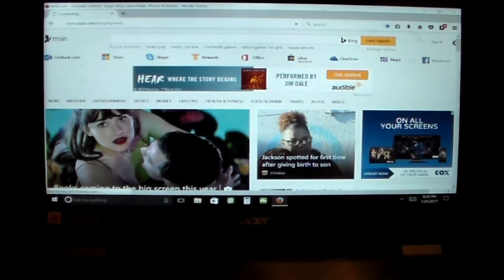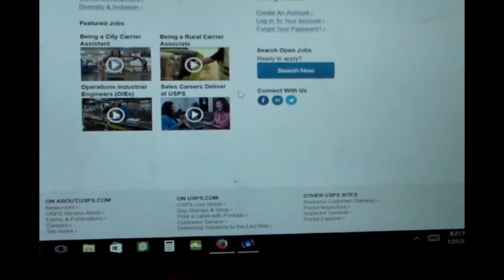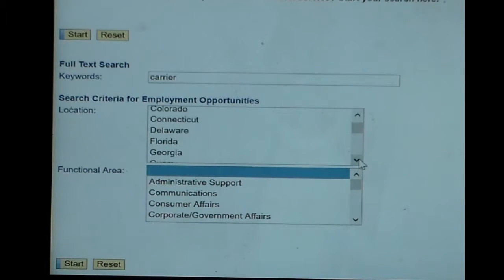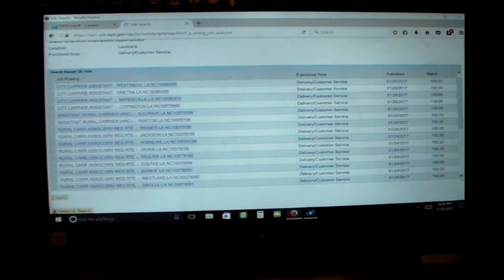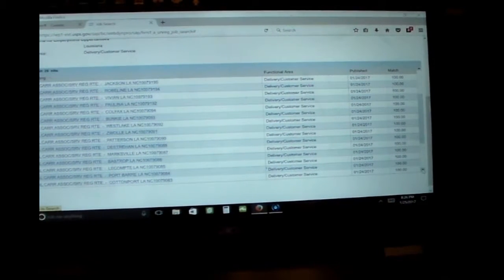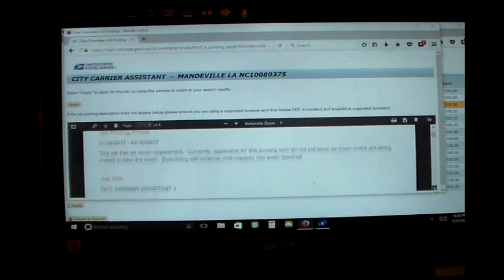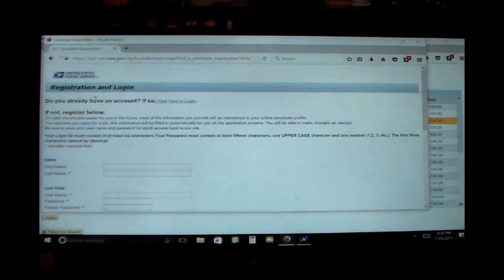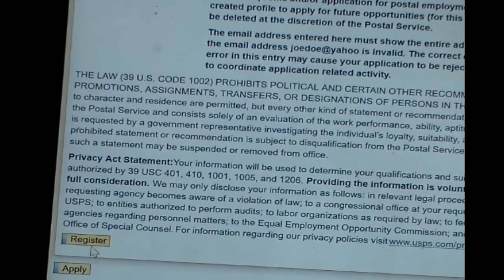How To Apply For A Postal Job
This is an introduction to the process of applying for a job with the US postal service.  The rest is up to you. All it might take is just getting your foot in the door. No guarantees. Are you flexible? Are you willing and able to work hard?